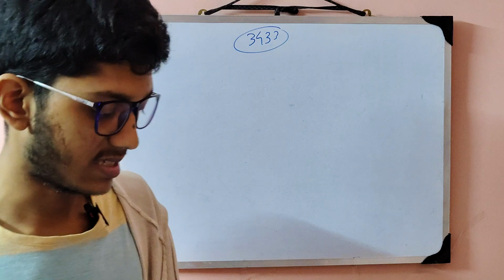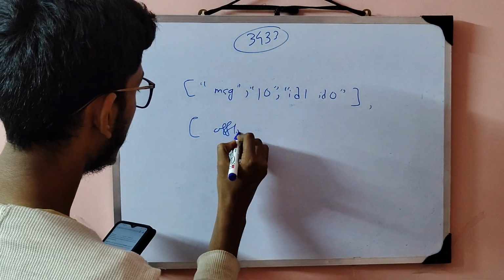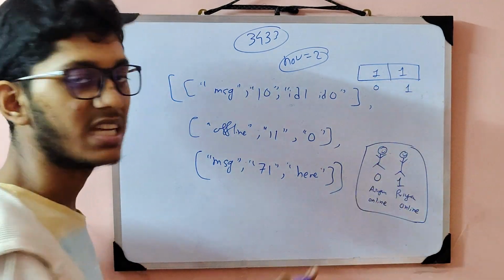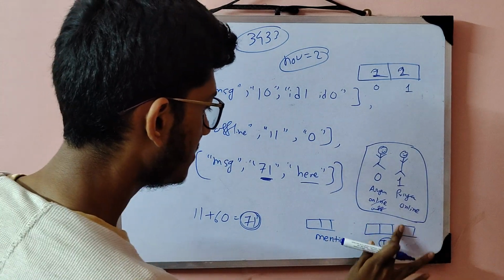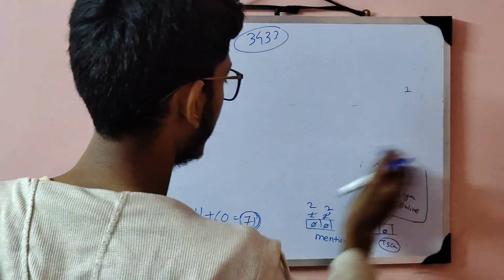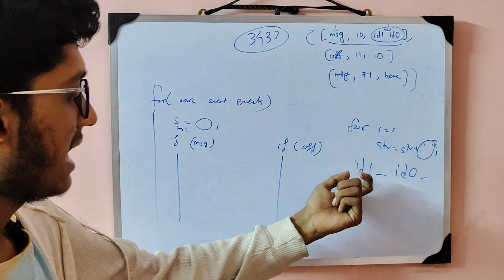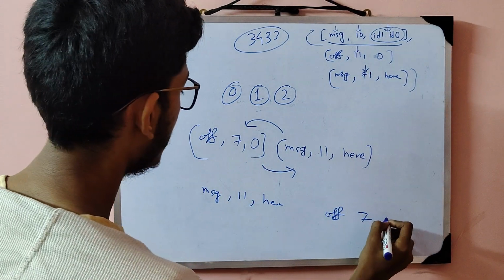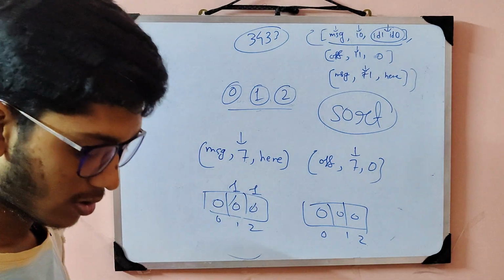3433. Count Mentions Per User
LeetCode & Competitive Programming (20)

Programming Languages (10)

Coding Challenges & Practice (20)

YouTube Growth & Engagement (10)

Technology & Development (10)

General Coding & Motivation (10)